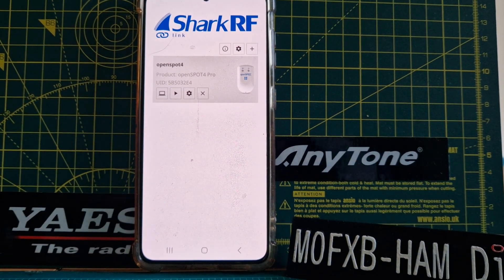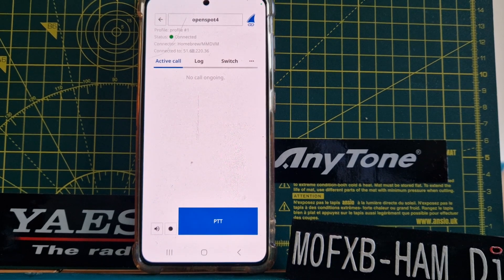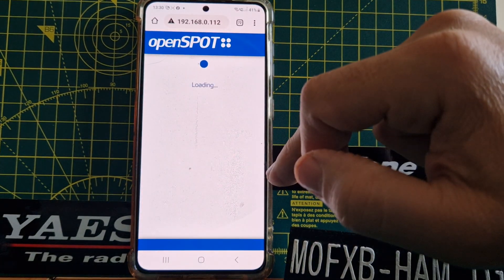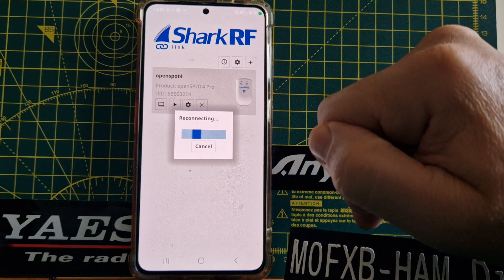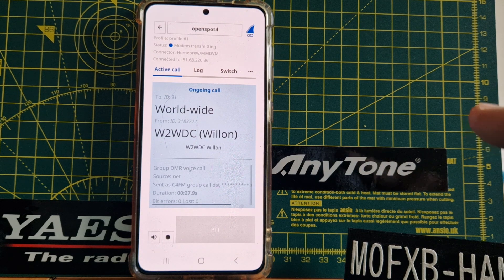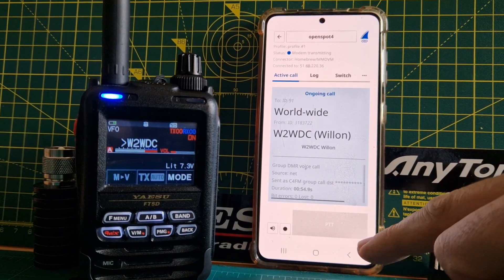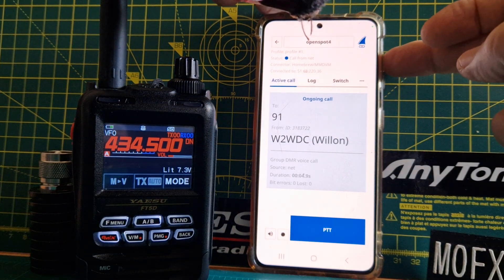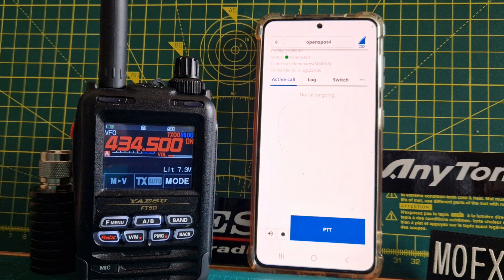OPENSPOT 4 PRO -PTT Testing PTT App